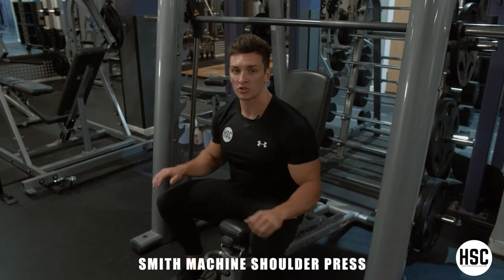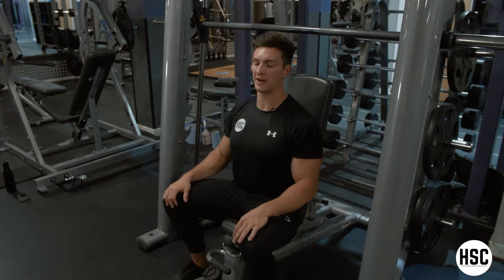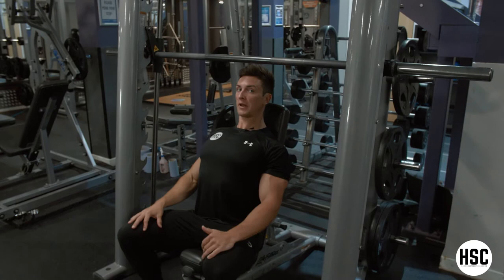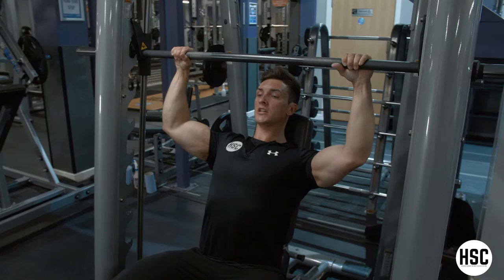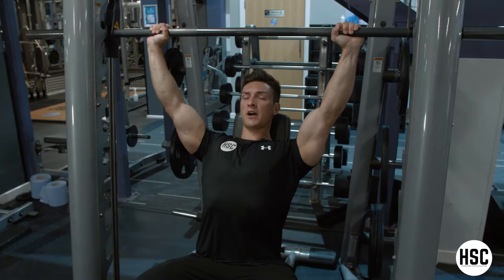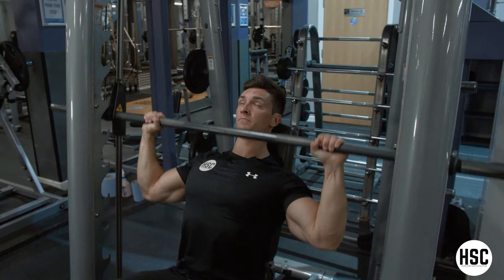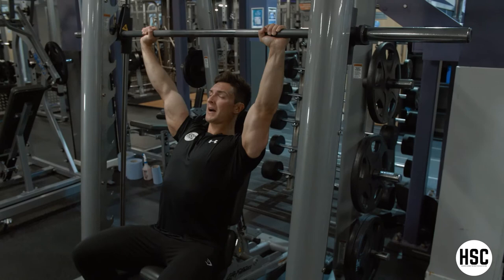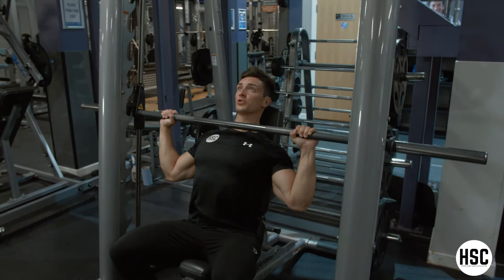SMITH MACHINE SHOULDER PRESS